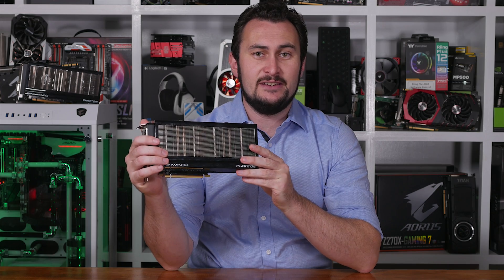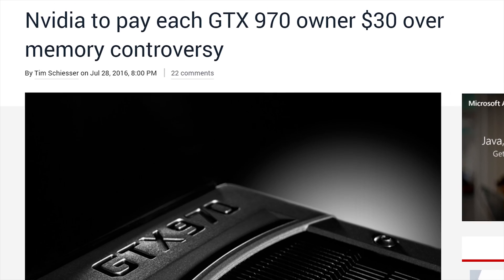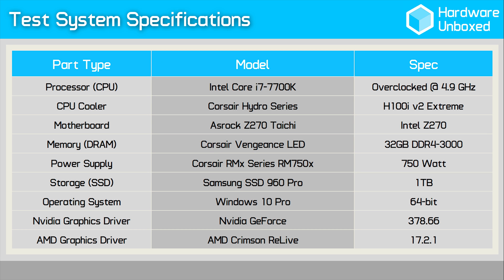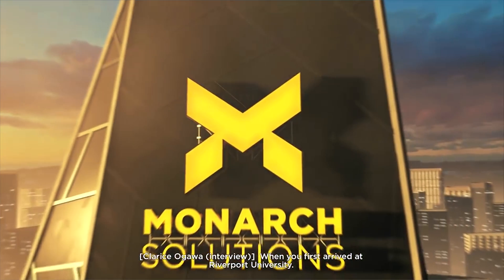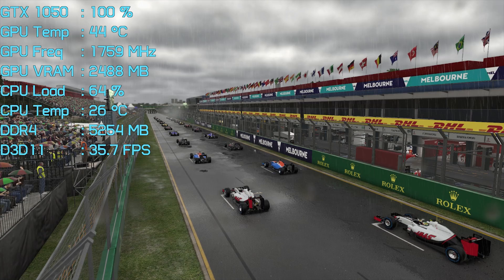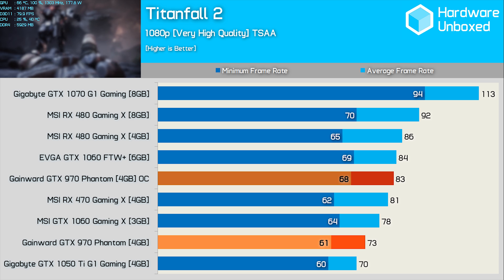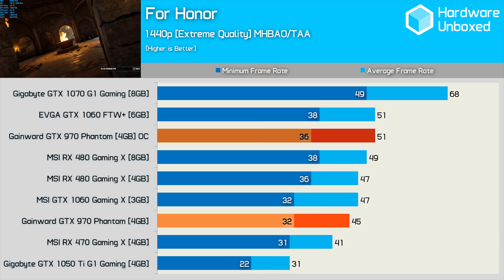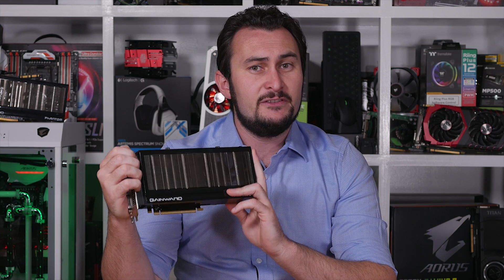Nvidia GTX 970 - Is It Still Worth Buying?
Check Amazon prices now:
GeForce GTX 970
Radeon RX 470
GeForce GTX 1060

Check eBay prices now:
GeForce GTX 970
Radeon RX 470
GeForce GTX 1060

VIDEO INDEX
0:06 - Welcome...
0:31 - About the GTX 970's History
1:31 - Specifications Comparison
2:39 - Old R9 290X vs. R9 390X Results
3:29 - Steam Hardware Survey
4:02 - eBay Deals
4:38 - Overclocking Frequencies
5:15 - Rise of the Tomb Raider
6:09 - Far Cry Primal
6:39 - Tom Clancy's The Division
7:04 - Hitman
7:25 - Quantum Break
7:52 - Overwatch
8:15 - DOOM [Vulkan]
8:45 - Total War: Warhammer
9:15 - Mirror's Edge Catalyst
9:45 - F1 2016
10:07 - Deus Ex: Mankind Divided
10:35 - Battlefield 1
11:01 - Mafia III
11:25 - Gears of War 4
11:50 - Titanfall 2
12:28 - Civilization VI
12:46 - Call of Duty: Infinite Warfare
13:07 - WATCH_DOGS2
13:30 - Resident Evil 7: Biohazard
14:08 - For Honor
14:29 - Power
15:05 - 20 Game Average
15:53 - So what should you pay?
17:31 - Outro